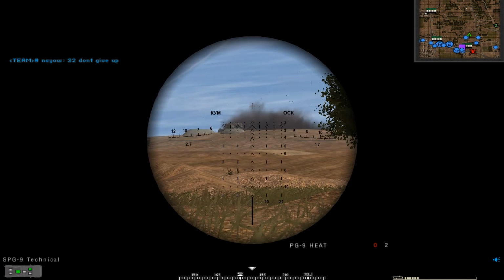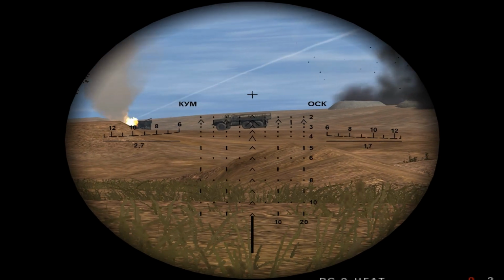Murkey's Half-time Tea - Ep 14: "Start worrying and love the SPG"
Another episode of a Project Reality Gameplay series. The basics of the SPG Techie (Or I how I learned to start worrying and love the spg).

Unfortunately it's just me in the commentary box, but luckily I brought some tea.

Any questions or even any interesting footage you'd like to to show then comment or PM.

Cheers, Murkey.